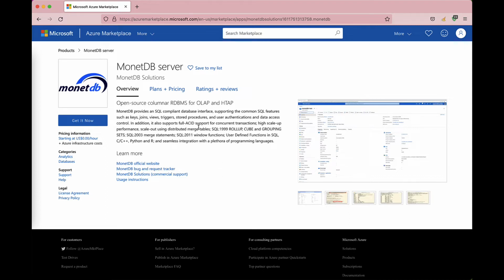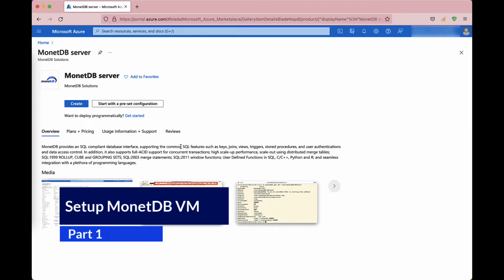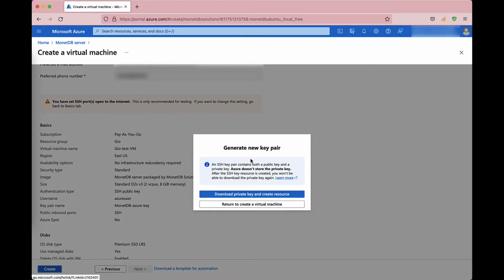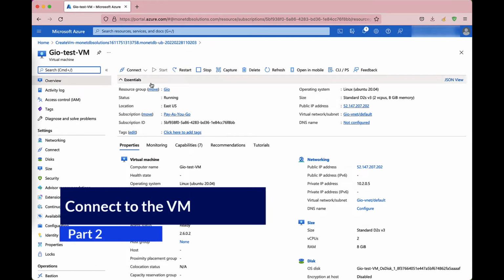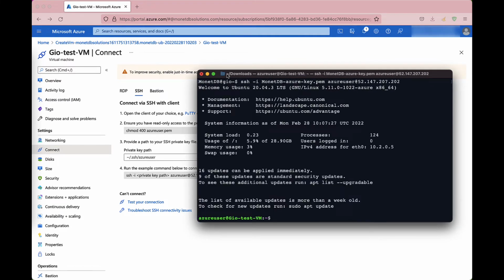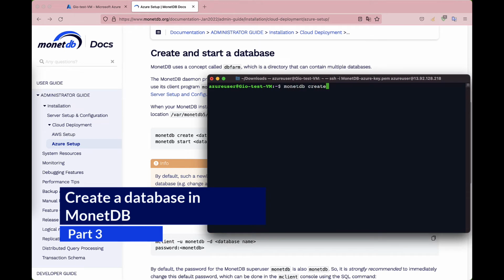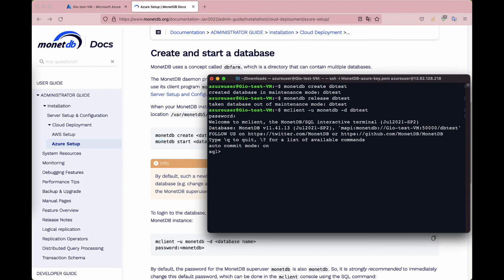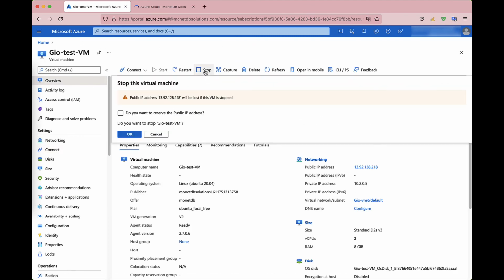MonetDB on Azure - Deployment and First Query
In this video, we show you how you can deploy a MonetDB instance on Azure and create your first database.

[00:00] Intro
[00:30] Set up MonetDB VM
[01:29] Connect to the VM
[02:30] Create a database in MonetDB